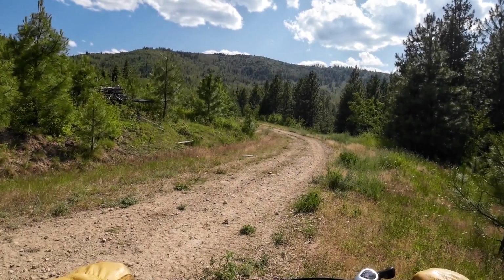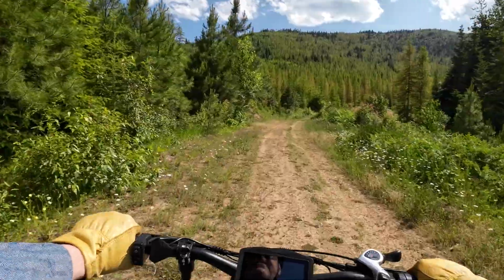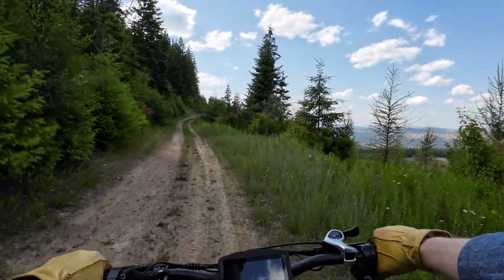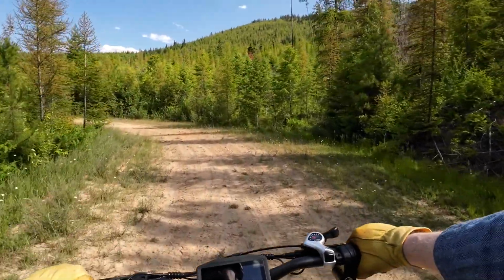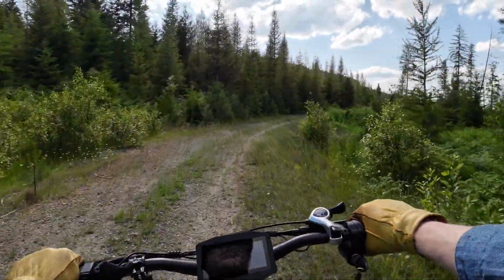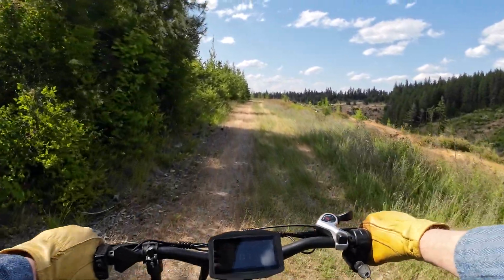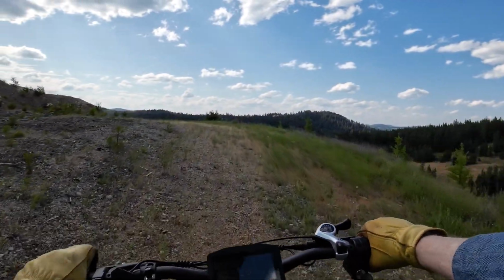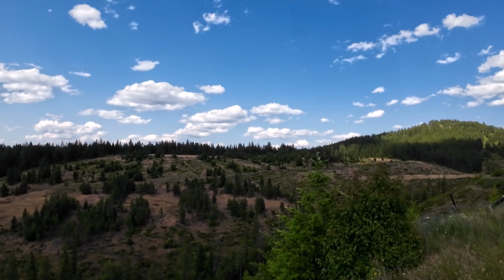Across the creek, on down the road pt 2